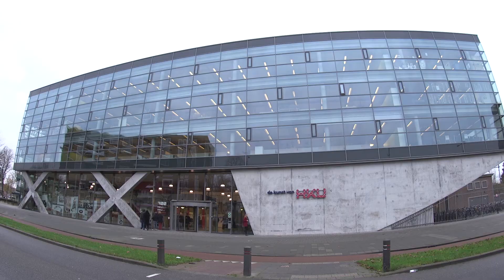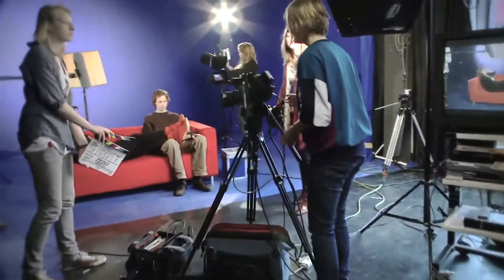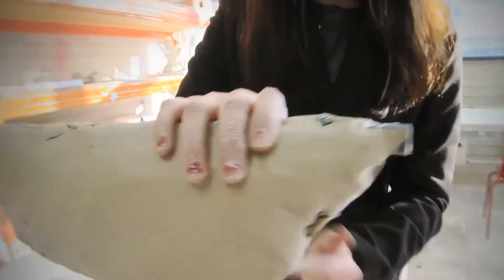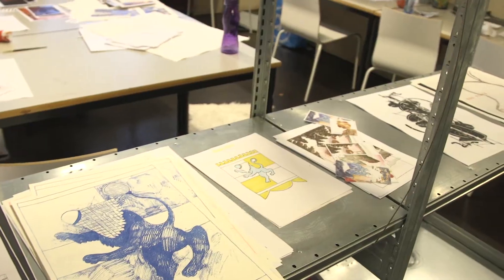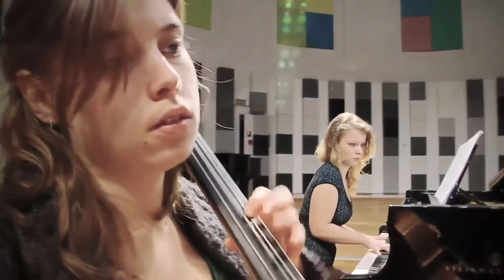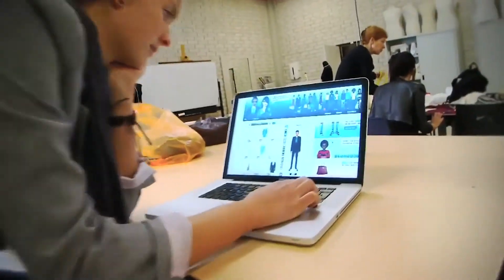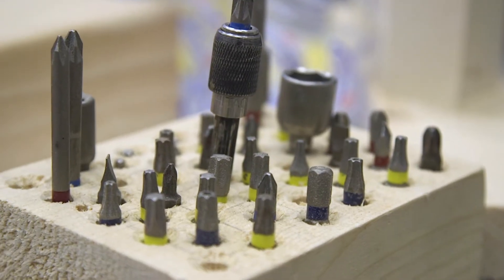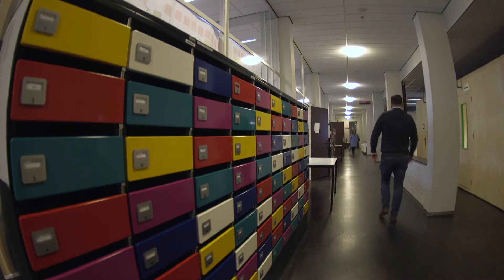HKU University of the Arts Utrecht and SUSE Enterprise Storage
HKU University of the Arts Utrecht offers preparatory courses, bachelor and master programs and research degrees in fine art, design, media, games and interaction, music, theatre and arts management.
The Challenge
At Hogeschool voor de Kunsten Utrecht HKU, where students create, store and share growing amounts of digital media, the rising number of higher-resolution files has significantly accelerated the growth in data storage requirements. Adding in a decentralized, multi-site infrastructure with disconnected islands of storage provided all the ingredients for a significant IT challenge.

Emile Bijk, Head of Network and Information Systems at HKU, said: “We wanted to consolidate our existing infrastructure to make it more robust, more scalable, and easier to manage. Several isolated storage systems each served the needs of multiple application servers, creating unhelpful dependencies. For example, if we needed to take a storage system down for maintenance or to increase its capacity, the hosted applications would also suffer downtime.”

By adopting a single, centralized storage environment—clustered for high availability—HKU aimed to increase performance and reduce downtime. This, in turn, would help students make the most of their time at HKU and increase the university’s attractiveness to new applicants.

SUSE Solution
As a long-term user of SUSE Linux Enterprise Server and enthusiast for open source solutions, HKU decided to trial SUSE Enterprise Storage, a software-defined storage solution powered by Ceph technology.

“Ceph is designed to provide extreme scalability and resilience at relatively low TCO, which made it a great fit with our objectives,” said Emile Bijk. “Choosing SUSE’s implementation of Ceph gave us the assurance of enterprise-class support. Centralization meant that we were effectively creating a single point of failure for storage, so of course it was vital to ensure this high level of protection and support.”

HKU worked with SUSE to design and deploy a three-node cluster of SUSE Enterprise Storage running on Supermicro hardware. Following a three-month test phase, the university moved into production, adding a fourth node for greater capacity and performance. The SUSE Enterprise Storage cluster now hosts practically all file and block storage for HKU, including the KVM images for 25 virtualized servers.

“We introduced SUSE Enterprise Storage at the same time as we were consolidating three locations into one, and the solution also simplified the migration,” said Emile Bijk. “We now have a resilient, scalable, cost-efficient storage solution that provides us with a firm foundation for future growth.”

SUSE Enterprise Storage gives HKU a platform that can scale across multiple locations for added resilience. The university has invested in a fast network connection to a backup data center, and will soon add two nodes there.

“It’s easy to add nodes to a SUSE Enterprise Storage cluster, even in other locations,” said Emile Bijk. “As our users become increasingly dependent on their digital assets, it’s great that we can keep their data available even if we lose power at our primary site.”

The Results
SUSE Enterprise Storage has given HKU a robust and highly scalable backbone for storing and distributing its most important data.

“As our storage needs grow, it’s quick and easy to extend the SUSE Enterprise Storage cluster by adding disk capacity to existing nodes or by setting up entirely new nodes,” said Emile Bijk. “We’re also keen to explore using built-in enterprise storage features such as snapshots, thin-provisioning and compression.”

HKU has seen a significant reduction in the time and effort dedicated to managing data storage. Previously, repairing or upgrading a storage system implied downtime for users. The clustered nature of SUSE Enterprise Storage means HKU can perform any required maintenance on any individual node without downtime: applications and users are automatically redirected to one of the remaining live nodes.

“Day-to-day administration is much easier with SUSE Enterprise Storage, as we can complete regular maintenance work without interrupting students or teaching staff,” said Emile Bijk. “We also no longer need to work evenings or weekends, so our technicians are much happier!

“Although there are storage solutions with lower acquisition costs, in our experience SUSE Enterprise Storage offers much lower TCO, freeing up funds for other activities. Not only have we cut administration time and effort, but also the solution enables us to practically eliminate downtime, which represents a huge cost saving and is vital for our students’ productivity and satisfaction.”